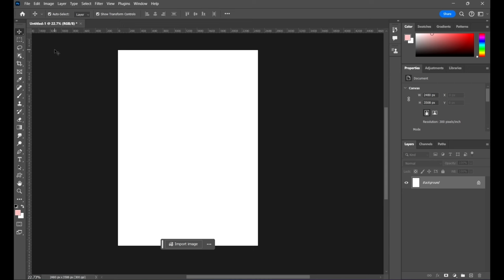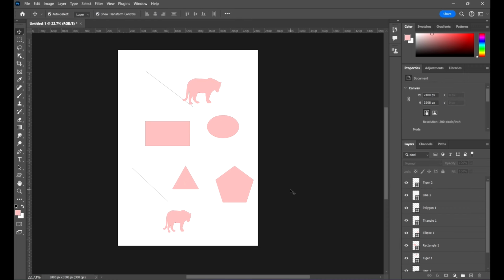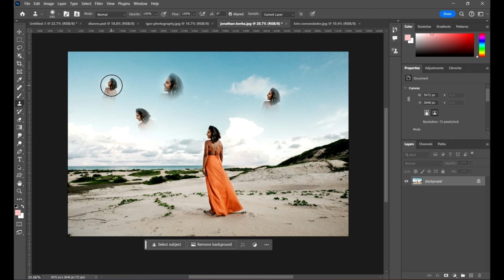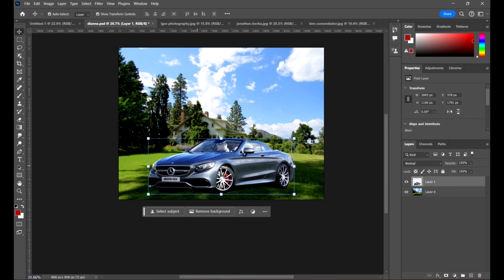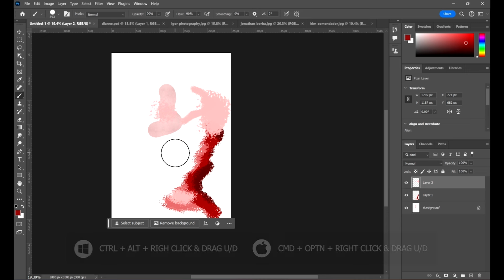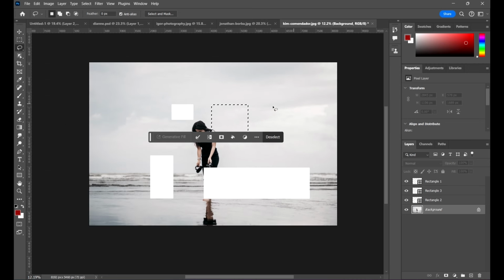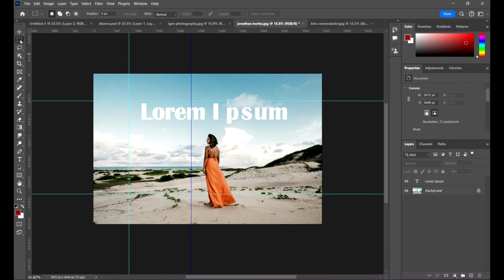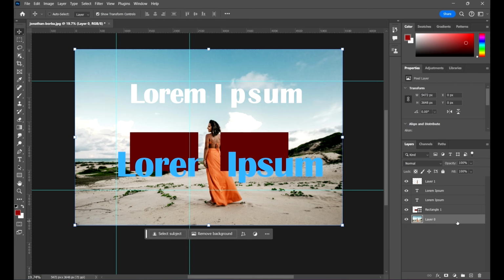Important Shortcuts in Adobe Photoshop CC !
This Tutorial is a part of our Adobe Photoshop CC Course. In this video, you’ll learn some really important shortcuts in Adobe Photoshop CC.